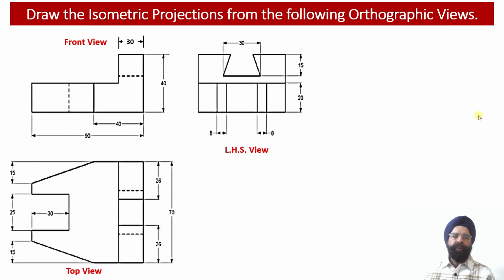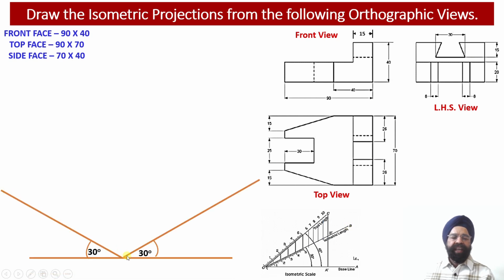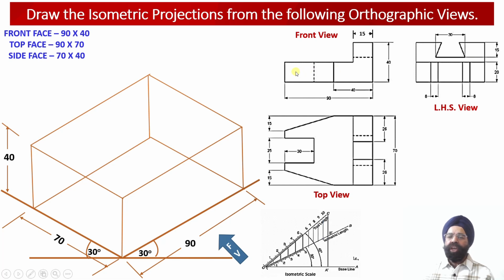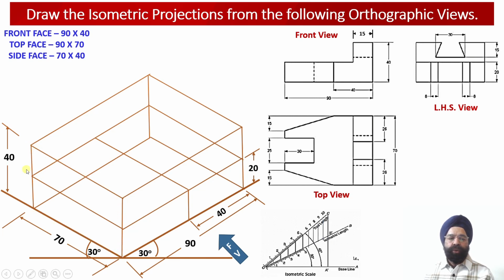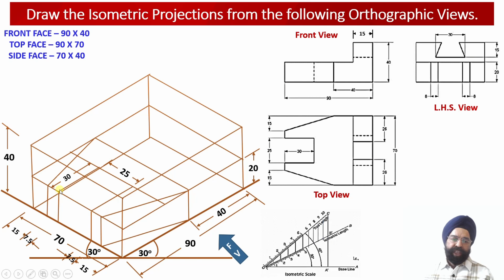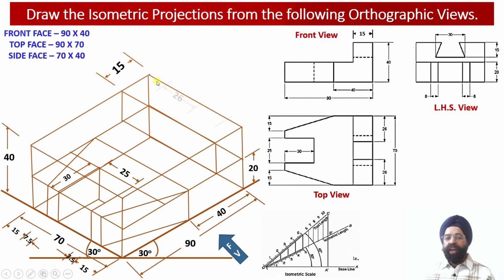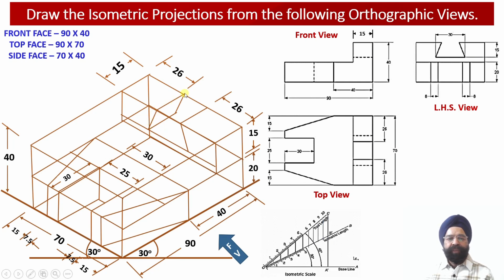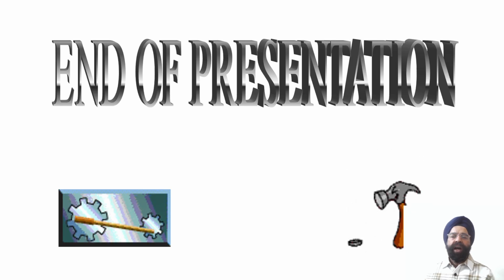Engineering Graphics Lecture 015Z7 Isometric Projections XXXIII Isometric Proj from Orthographic Vie